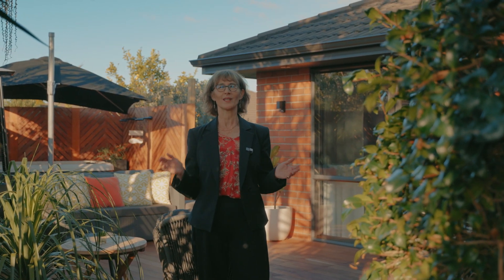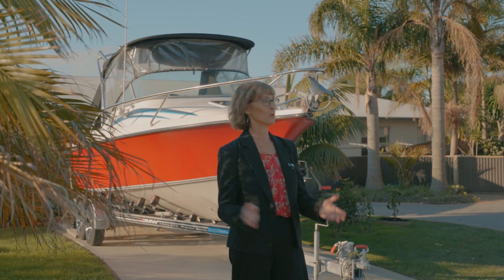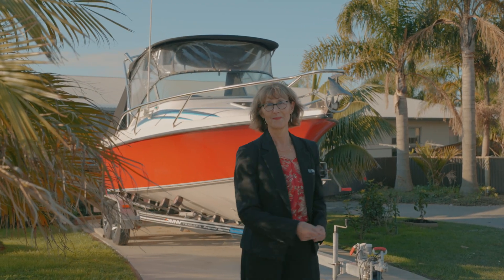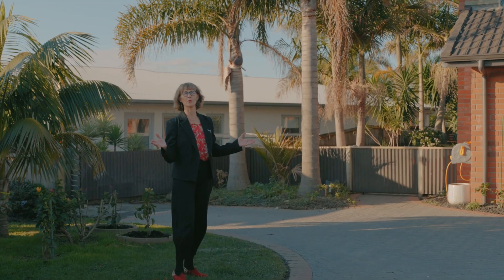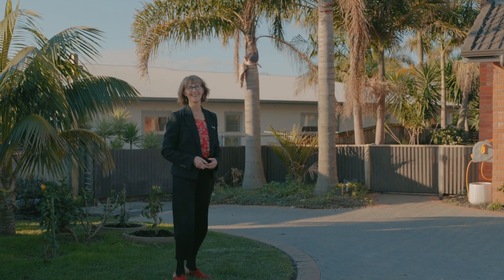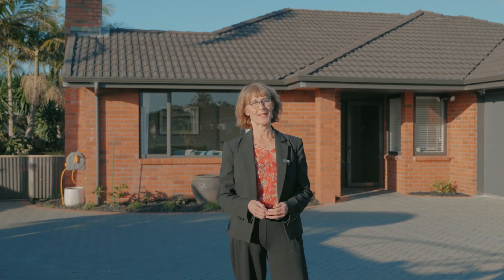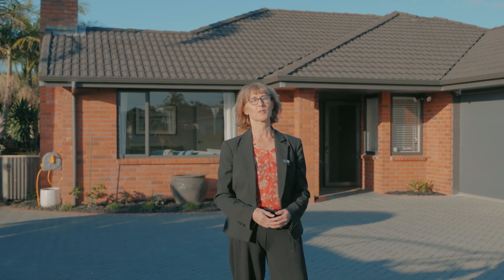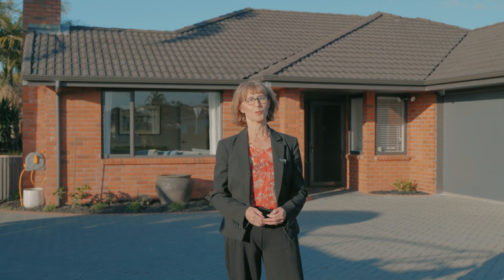SOLD - 11 Columbia Crescent, Beachlands - Ian Boswell and Nicolette Hale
MAKE YOUR DAY!

After some extensive renovations, including double glazing, this lovely single level brick and tile home is ready and waiting for you to call home. The property offers approximately 225m2 of easy ...

Property Marketed by: Ian Boswell, Beachlands and Nicolette Hale, Beachlands